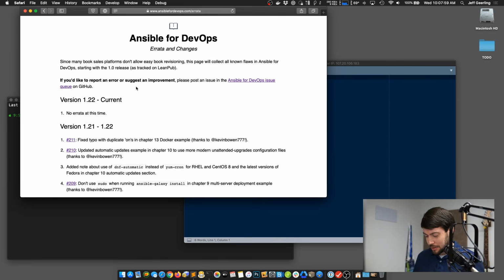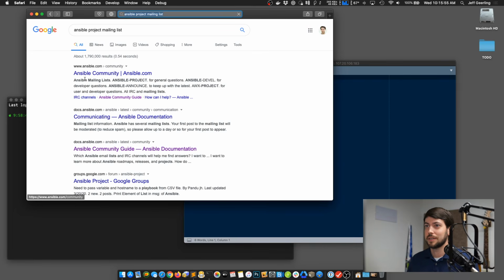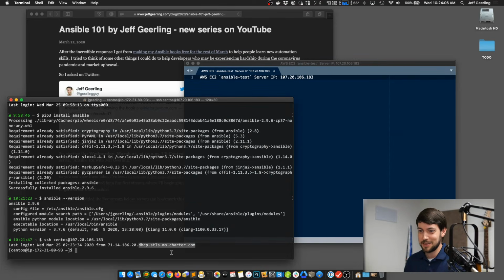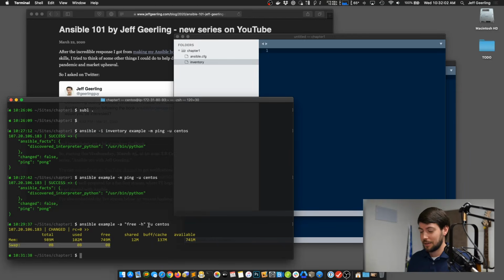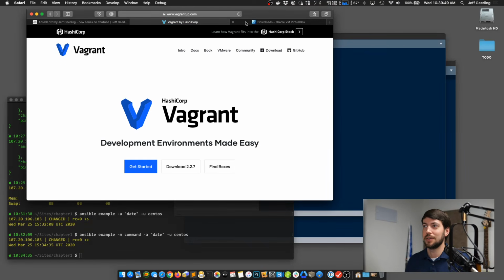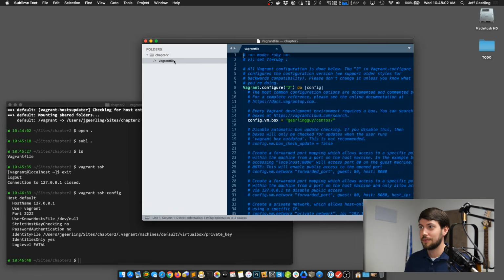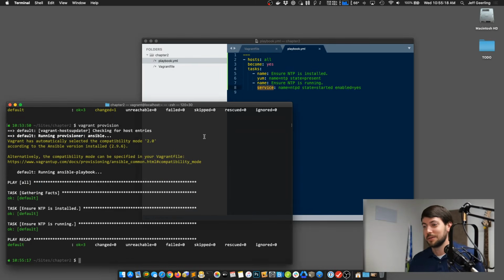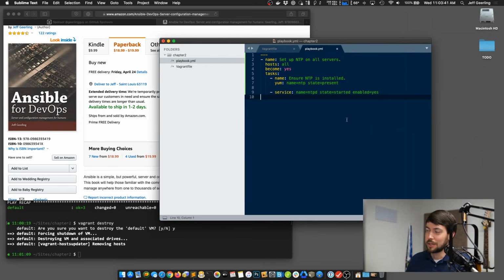Ansible 101 - Episode 1 - Introduction to Ansible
Jeff Geerling (geerlingguy) introduces Ansible in the first episode of a new live-streaming series "Ansible 101 with Jeff Geerling."

Jeff walks through installing Ansible, running tasks on a remote AWS EC2 instance using Ansible ad-hoc tasks, integrating Ansible with Vagrant to build local Virtual Machines (VMs), and then teaches you how to write your first Ansible playbook!

This video follows material from chapters 1 and 2 in the bestselling Ansible book, Ansible for DevOps.

Contents:

00:00:00 - Intro
00:01:47 - Preface and Info about Ansible for DevOps
00:07:51 - Ansible Background
00:17:43 - Installing Ansible
00:20:55 - Connecting to a Server with Ansible
00:26:50 - Using an ansible.cfg file
00:28:57 - Running ad-hoc commands
00:33:36 - Vagrant Intro
00:45:24 - First Ansible Playbook
00:51:47 - Idempotence
00:56:56 - Importance of naming tasks
01:01:18 - Chat questions answered
01:02:56 - Outtro